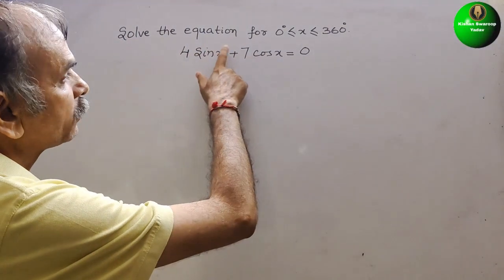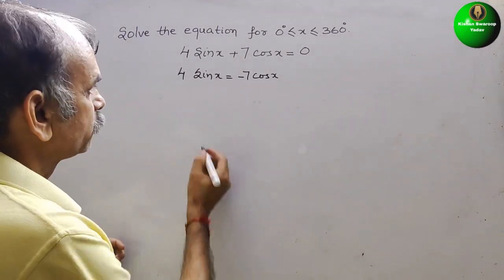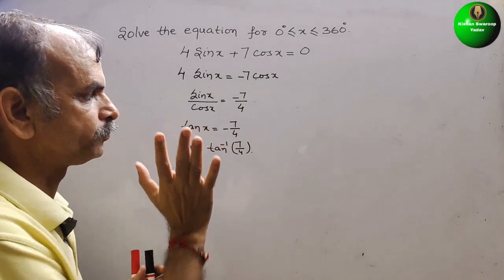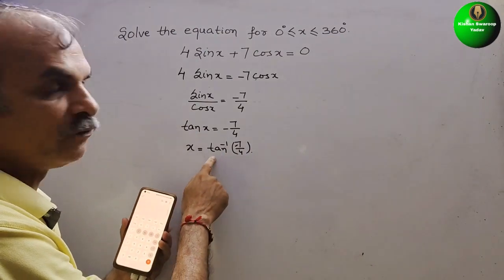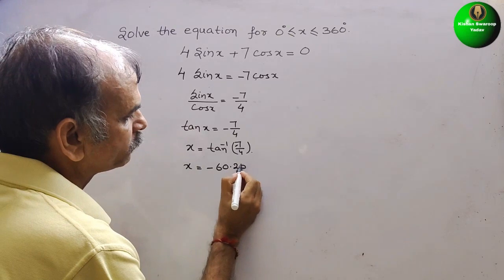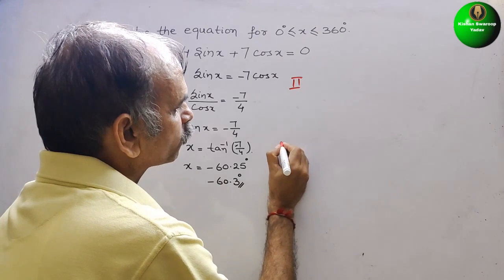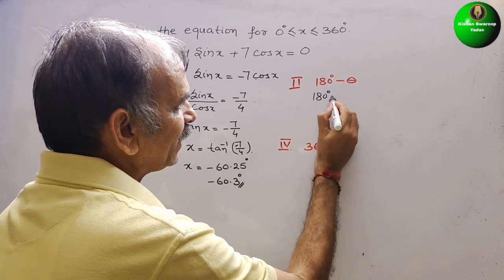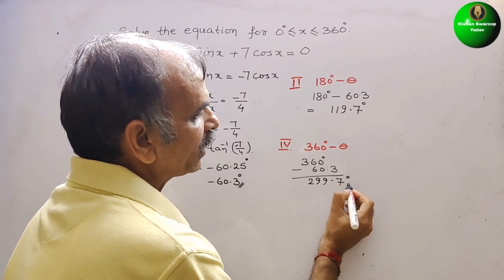Solve the equation for 0° less than equal to x less than equal to 360°. 4Sinx+7Cosx=0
Trigonometry Ex 5F Q 5(c)